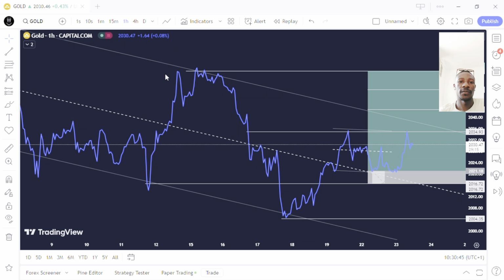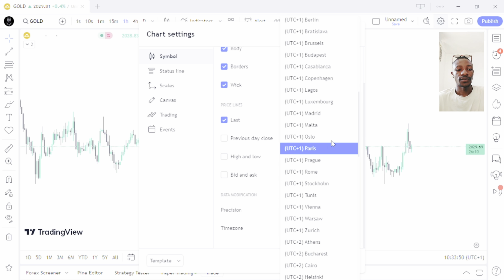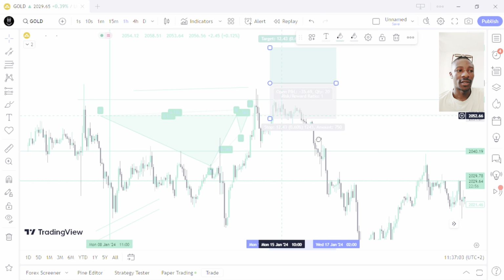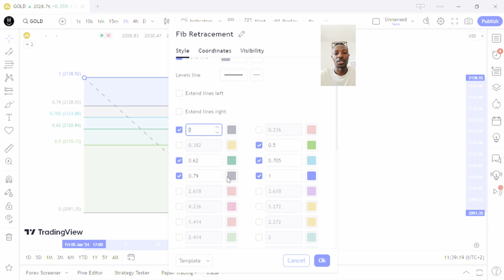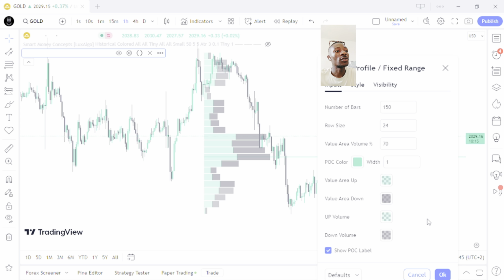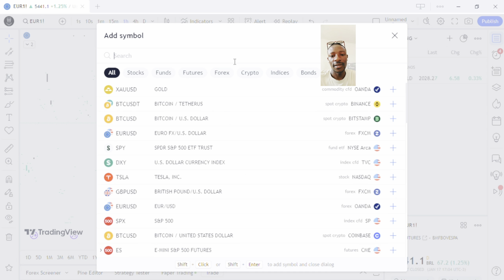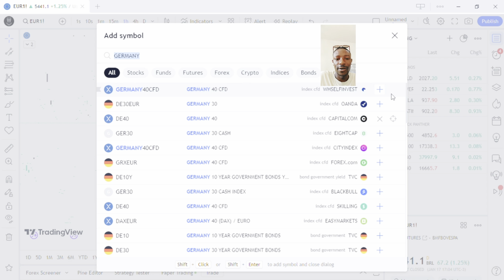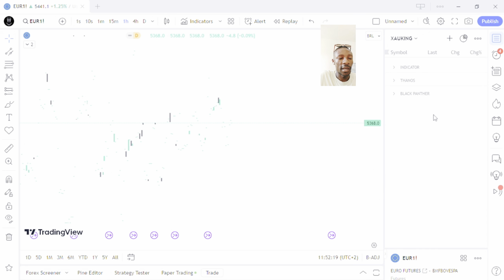THE WATCHLIST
📈 Explore my 2024 watchlist and TradingView chart settings in this video! 🕰️ Dive into the dynamic world of trading as I discuss my preferred pairs – Gold, Usoil, US30, and US100. Gain insights into potential market movers and charting techniques for a successful year ahead! 💼

Links